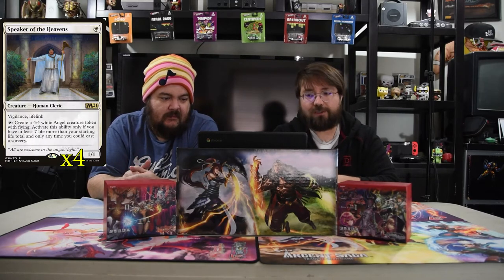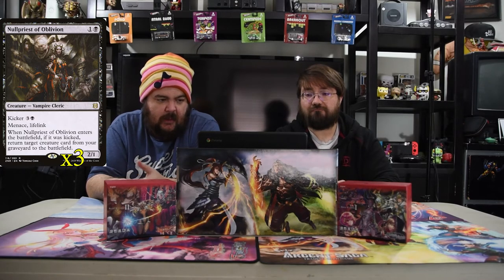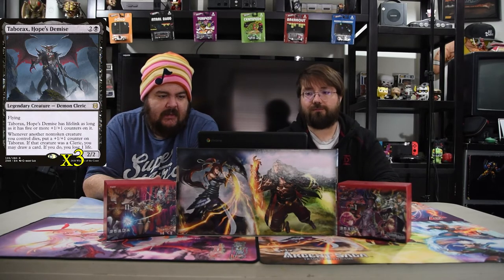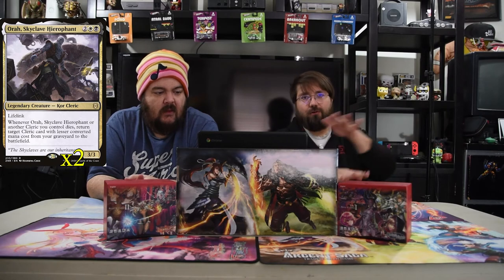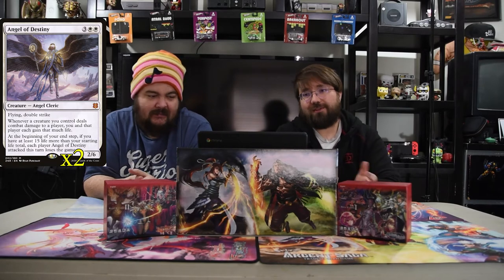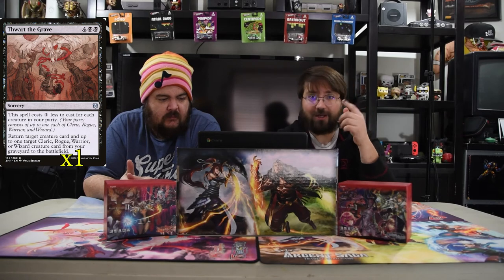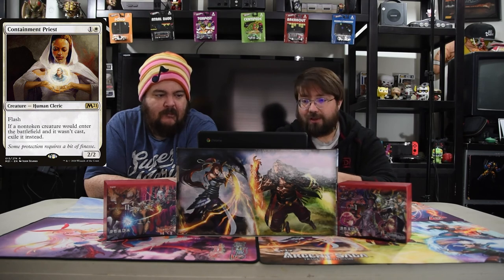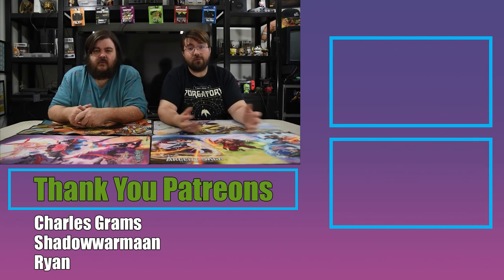Magic the Gathering Deck Tech | Cardwell's Cauldron: Unholy Ground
We are going over our version of the Cleric Tribal deck running around. Hope you enjoy.

Counts : 60 main / 2 honorable mentions

Creatures:28
4 Speaker of the Heavens
4 Cleric of Life's Bond
4 Luminarch Aspirant
3 Nullpriest of Oblivion
3 Murderous Rider // Swift End
3 Taborax, Hope's Demise
3 Vito, Thorn of the Dusk Rose
2 Orah, Skyclave Hierophant
2 Angel of Destiny

Spells:8
3 Banishing Light
2 Eat to Extinction
2 Elspeth Conquers Death
1 Thwart the Grave

Lands:24
4 Brightclimb Pathway // Grimclimb Pathway
2 Castle Locthwain
10 Plains
8 Swamp

Sideboard:2
1 Containment Priest
1 Mangara, the Diplomat